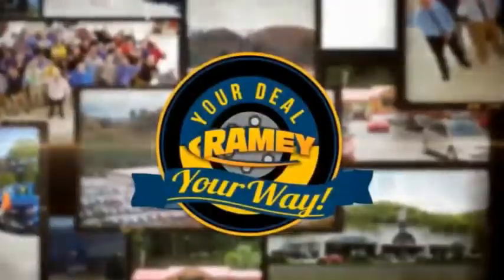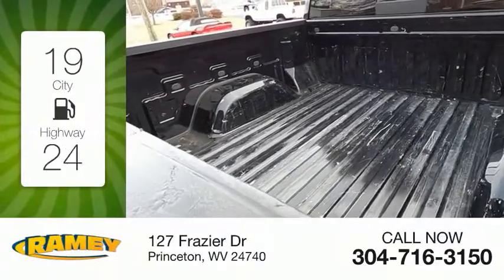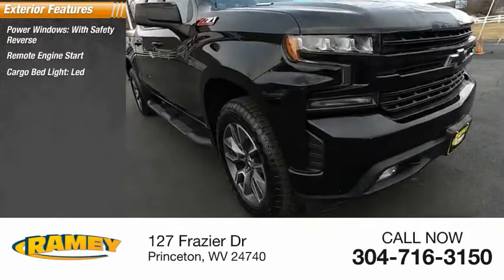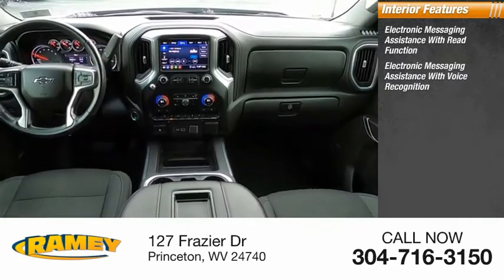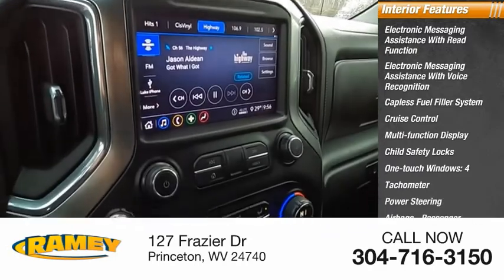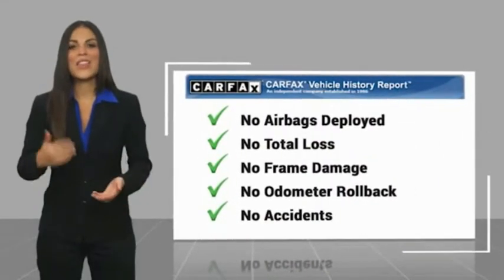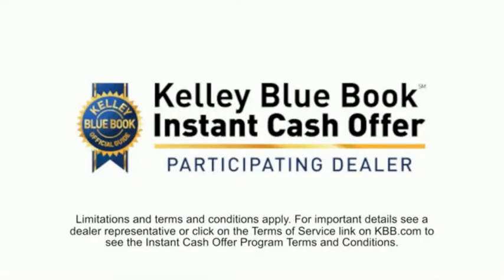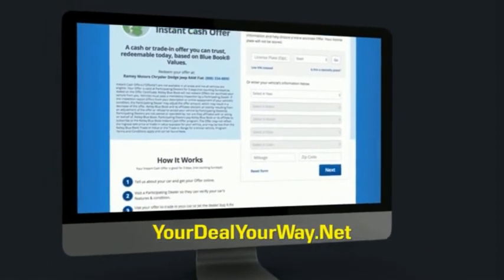2020 Chevrolet Silverado 1500 Princeton WV 1-22377A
2020 Chevrolet Silverado 1500 RST

Ramey Motors
127 Frazier Dr